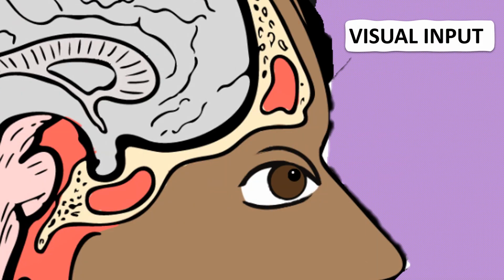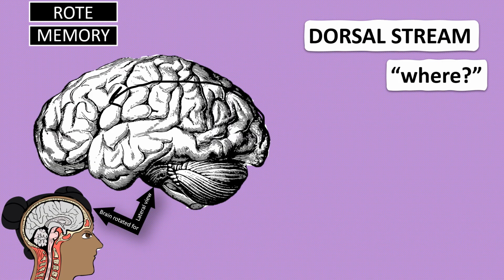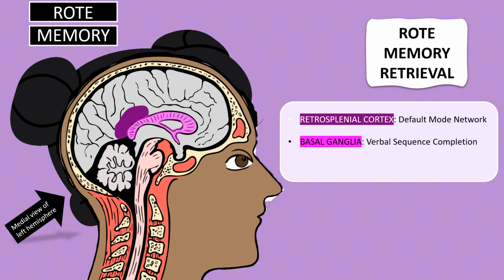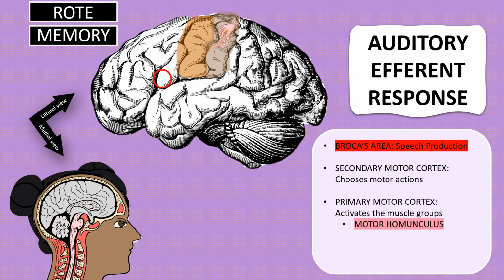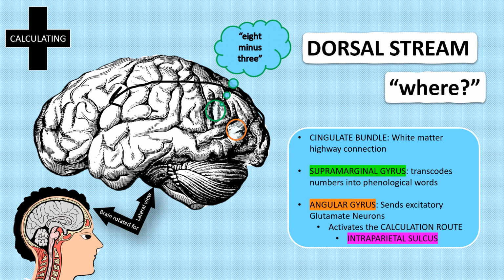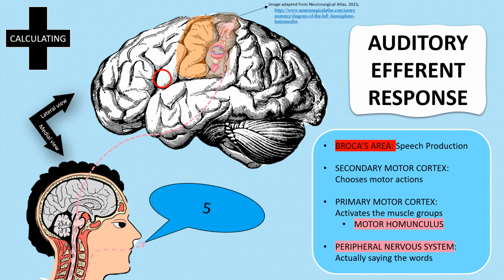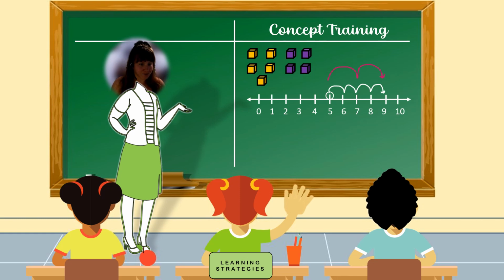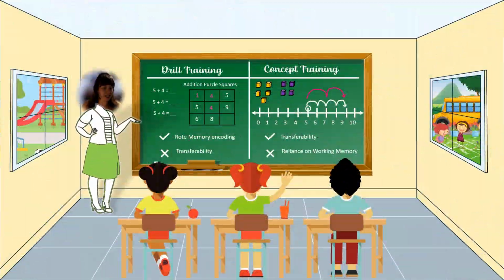How Does the Brain Answer a Simple Math Equation?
Explore the neuroanatomical retrieval of simple math facts with this animated lesson with Mrs. Woofenden.

This was a Task Analysis Project in:
EDPS 693.27 (Summer 2023)- Fundamentals of Neuroscience for Educators Professor Dr. Anna Rissanen
Werklund School of Education, Graduate Studies, University of Calgary